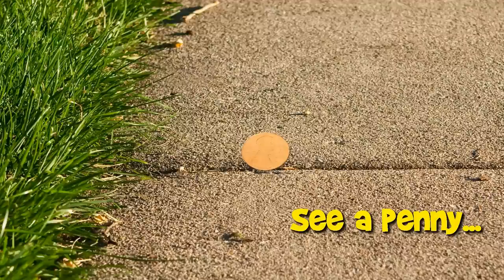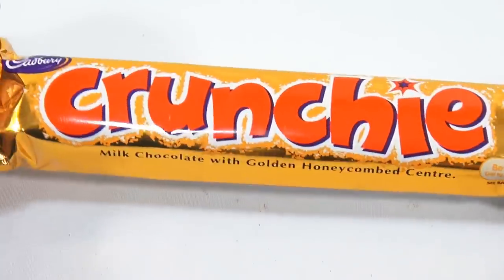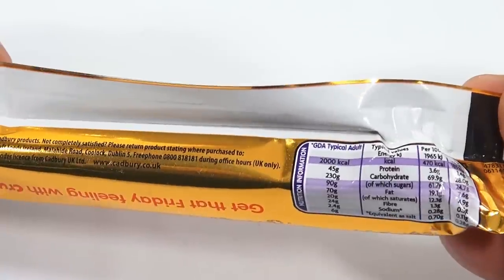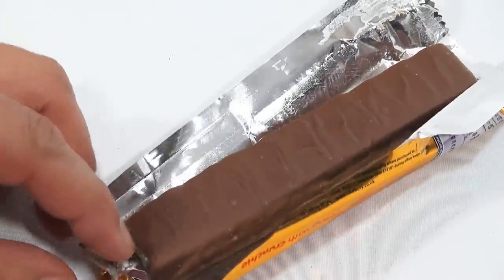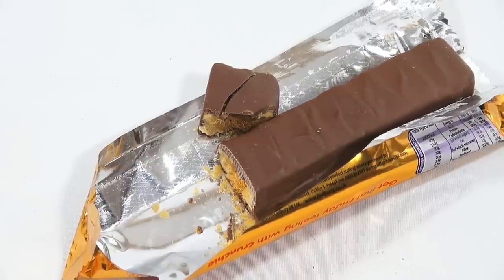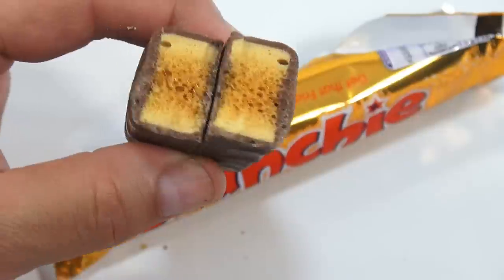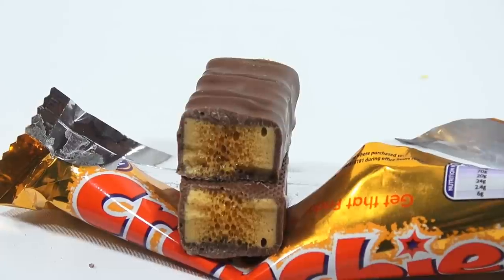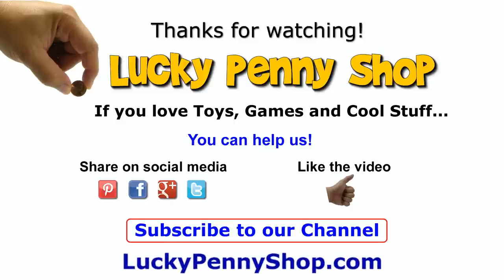Crunchie Milk Chocolate Bar With Golden Honeycomb Center, Cadbury UK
​​​Time for a Crunchie Bar!  The center on these was really interesting!  I like the taste of this candy bar.

Lucky Penny Thoughts: I really like trying new UK Candy Bars.  this Crunchie Bar was really tasty.  The center had a bite of a Butterfinger.  I think in an upcoming video I will compare them.  The bar was definitely different then other other UK bar I have ever had.

Later!
LPS-Dave

▶▶ Product Info
A golden honeycombed centre surrounded by delicious Cadbury milk chocolate. Launched way back in 1929, Crunchie is a Cadbury classic. Get that Friday Feeling!